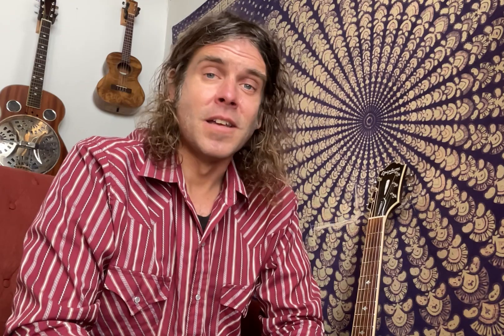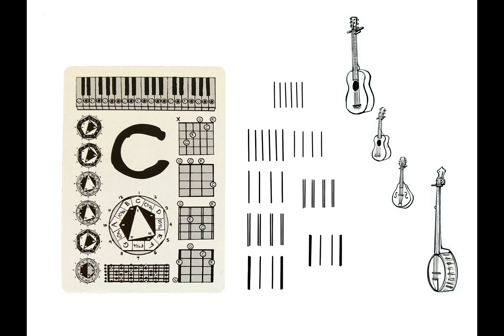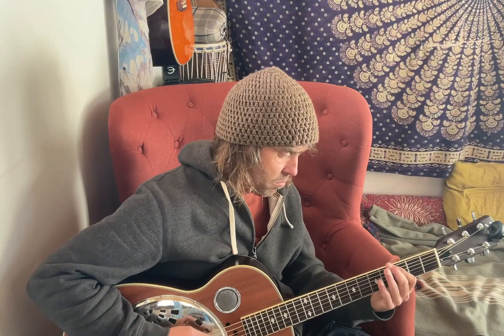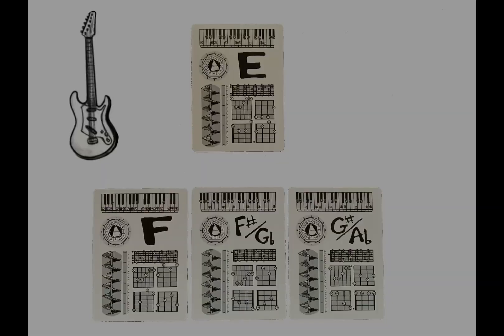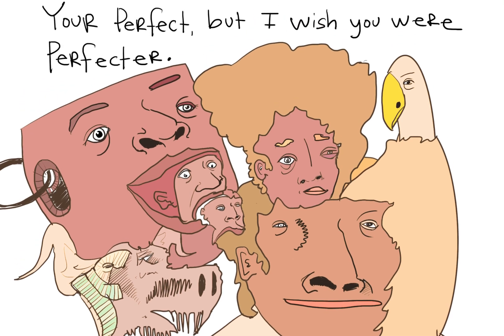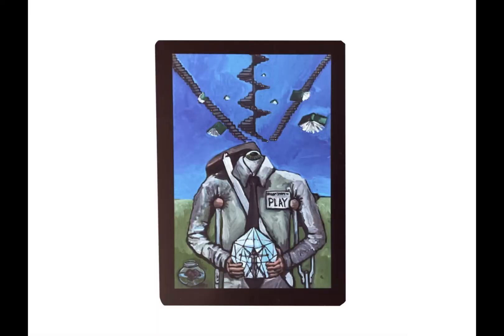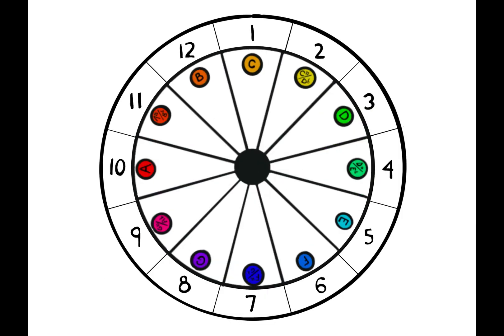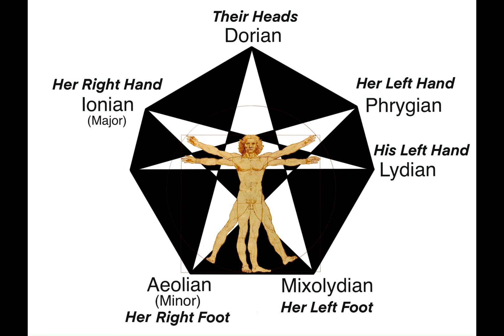Infinite Songbook Video Instructions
Infinite Songbook a provides a unique approach to Music.  It has four different game modes, allowing it to be useful for both the novice and the seasoned musician.  In this video Circ D’ Narts the creator of the Infinite Songbook will explain how to use the cards to teach yourself one of, or all five of the following instruments: The piano, the guitar, the ukulele, the mandolin, and the banjo.  If you can already play one of these, let it be said that learning additional instruments improves your skills on your original, on top of the fact that learning new things makes your brain grow.  In another modality it is a powerful compositional tool providing a moldable progression as a staring point, helping musicians to write songs.  And in another modality, it inspires people to play music together without relying on pre-learned songs.  It also contains a device called the Noodle Crutch, that will blow the rind right off your mind, and that I have good reason to believe is the real Philosophers Stone found in ancient alchemical lore…It is all explained further into the video.

This video covers the general overview of the card game called Infinite Songbook, but does not contain specific examples of the Infinite Songbook in action.  For that you will have to look on my channel, where hopefully there will be a great number of videos showing the creation of various songs using the Infinite Songbook.  @CircLearnsMusic